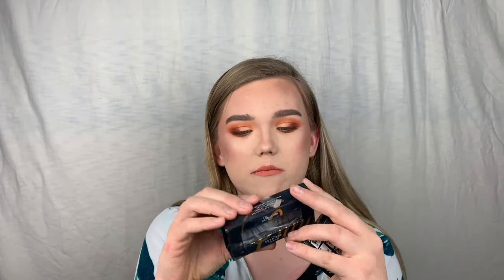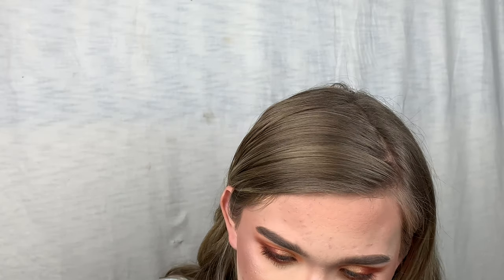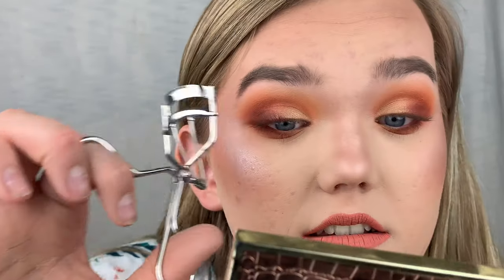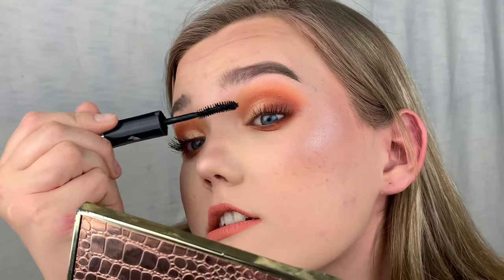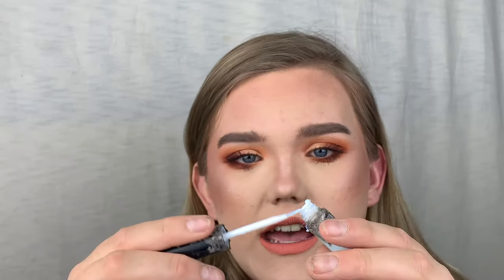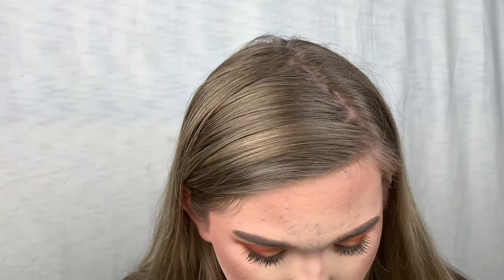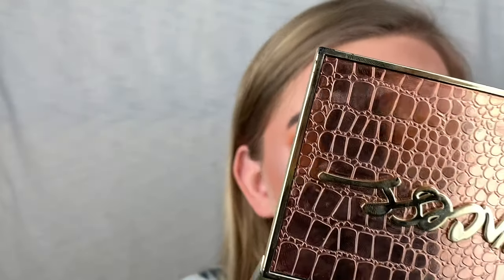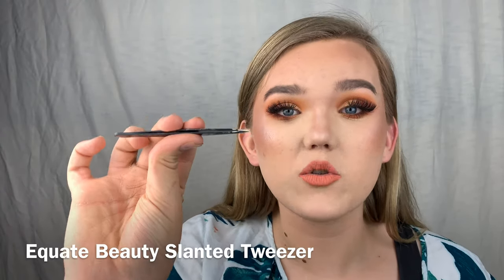HOW TO APPLY FAKE LASHES EASILY! Prom & Any Occasion! | Rachel C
Hi all! I am doing a series about how to do makeup for PROM! This can also apply to any occasion! In this one, I am teaching you how to apply lashes! Easy & Quick Method!